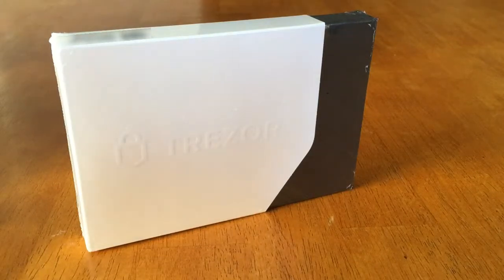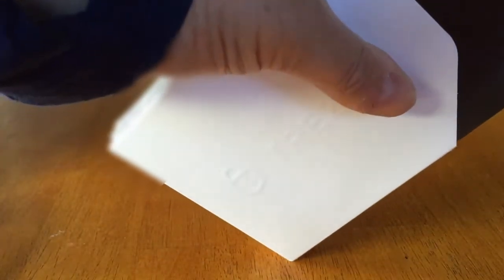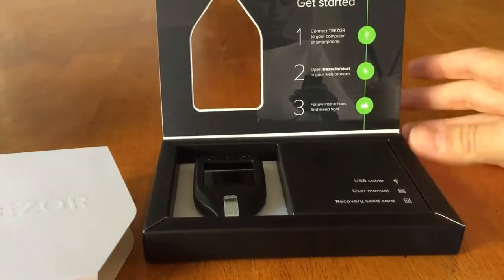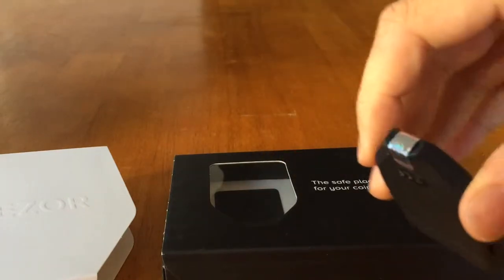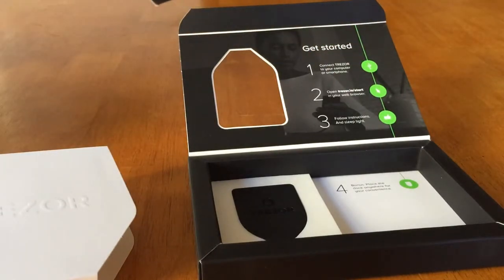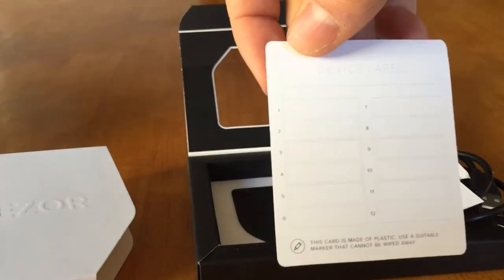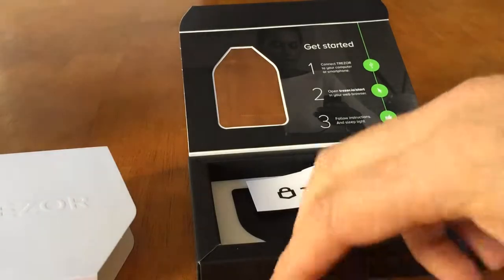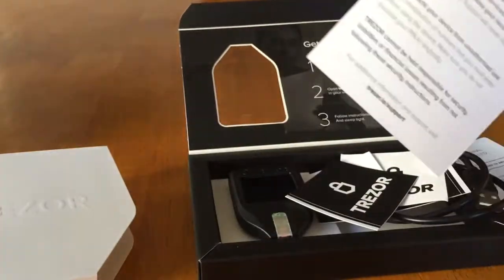Trezor Model T Hardware Wallet - Unboxing Video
We recently bought the brand new Trezor Model T Edition. In this video we unbox the device to review exactly what is inside and share our first impressions of the new hardware wallet from Trezor.